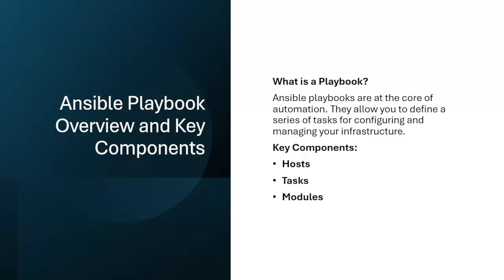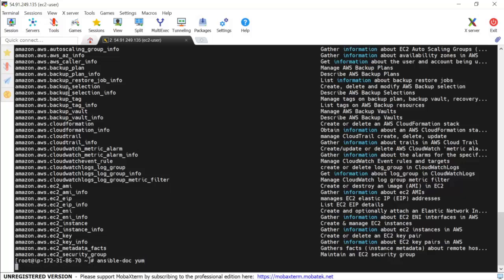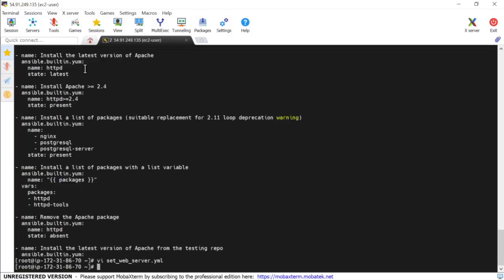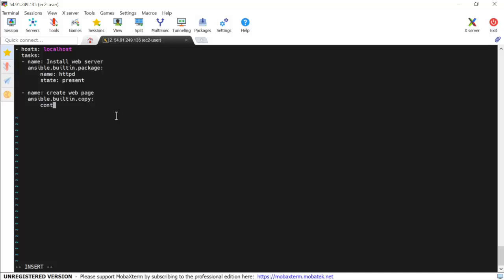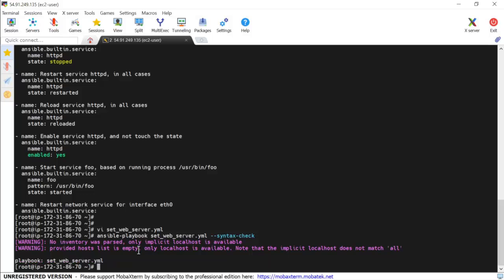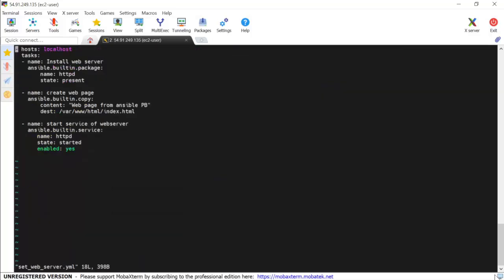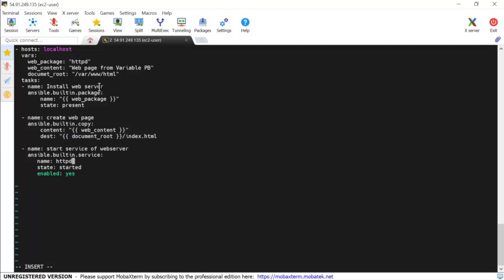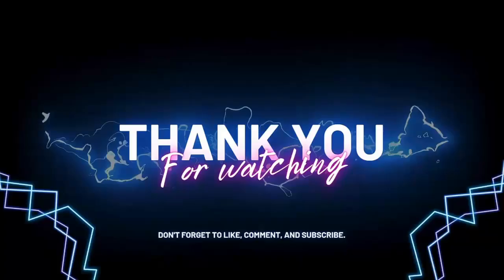Ansible Playbooks Without Variables? You're Doing It Wrong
How to Use Ansible Playbooks with Variables | Dynamic Infrastructure Automation

In this video, I’ll walk you through Ansible Playbooks and how to make them ansible playbooks dynamic using variables to automate infrastructure tasks such as setting up a web server.

This beginner-friendly Ansible tutorial explains key concepts like playbooks, tasks, and modules while demonstrating a real-world example of using Ansible to configure an Apache web server.

You will learn:
- What Ansible Playbooks are and how they work
- How to use Ansible modules and tasks
- Ansible playbook example i.e Configure web server
- How to make your ansible playbooks dynamic using variables for different environments
- How to automate the setup of an Apache web server using Ansible playbooks

Whether you're new to DevOps, interested in Infrastructure as Code, or just starting with automation, this tutorial will help you get a solid grasp of Ansible and how to use it effectively in your infrastructure.